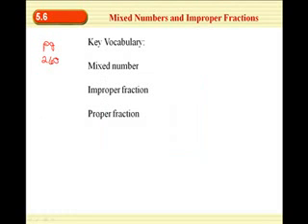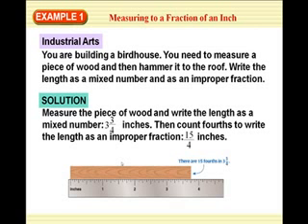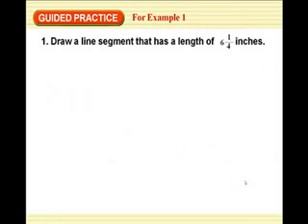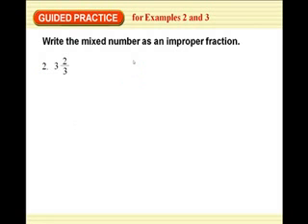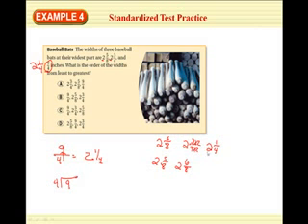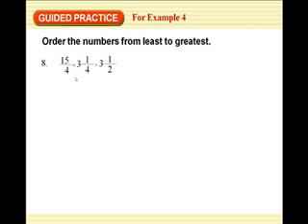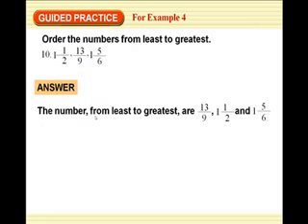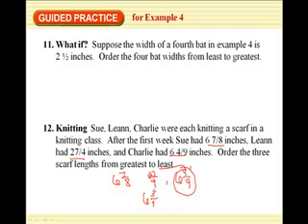HMS6Math5.6podcast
6 Math 5.6 podcast